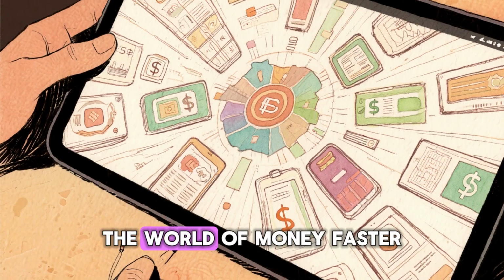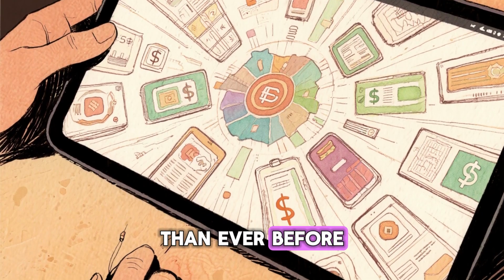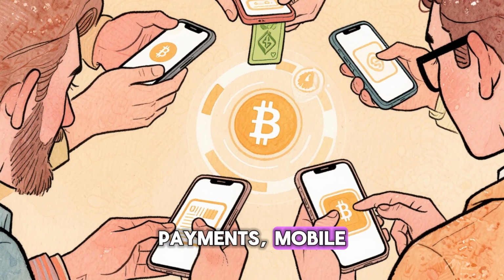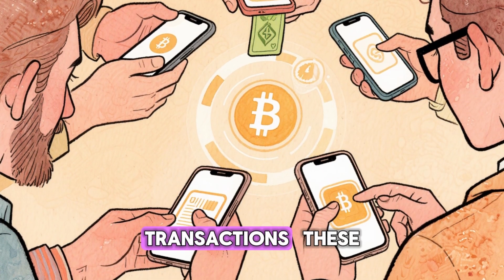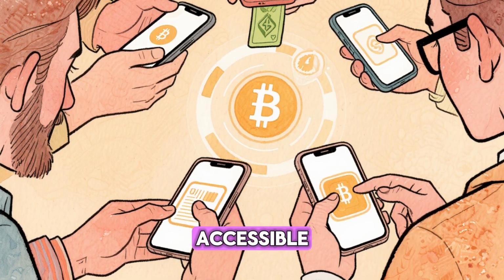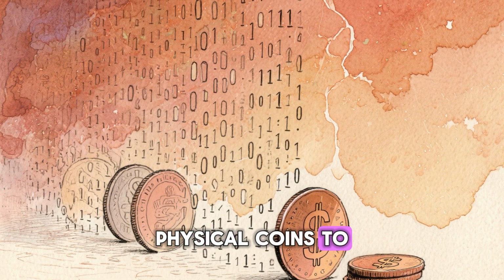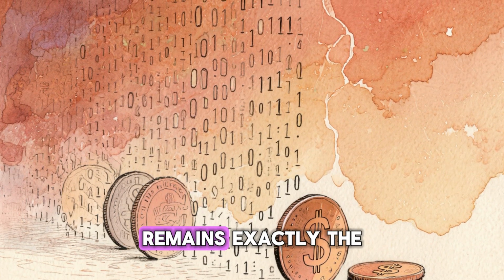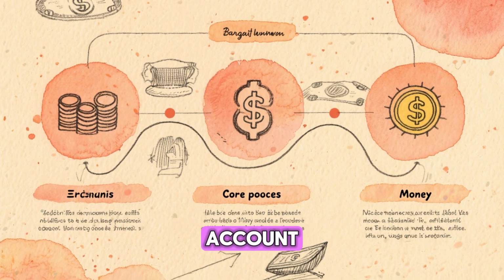What is Money? Ever wonder why money exists? Let’s break it down!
What is money, and why does it matter so much in everyday life? 💰
In this beginner-friendly video, we explain what money is, how it works, and why it exists, using simple explanations, real-world examples, and easy analogies. This video is perfect for students, teens, and anyone new to personal finance or economics.

You’ll learn:
• What money actually represents
• Why the barter system didn’t work
• The 3 main functions of money
• What gives money its value
• Different types of money (cash, bank money, digital money)
• How money affects jobs, prices, and daily decisions

By the end of this video, you’ll understand money beyond coins and bills — and feel more confident making smarter financial choices.

📘 Best Personal Finance Books for Beginners:

Why Didn't You Tell Me Before?: Financial Foundations: the Book Everyone Should Read Before Anything Else

The Psychology of Money: Timeless lessons on wealth, greed, and happiness

The Simple Path to Wealth: Your Road Map to Financial Independence and a Rich, Free Life

🎯 Who This Video Is For
• Beginners learning personal finance
• High school & college students
• Anyone confused about how money works
• Viewers interested in economics explained simply